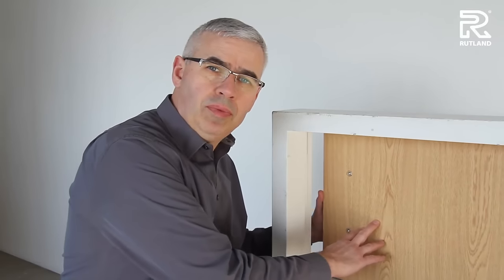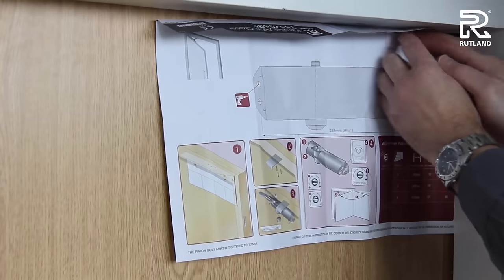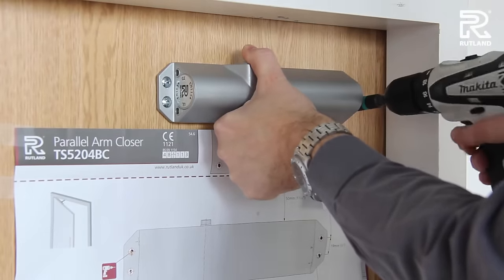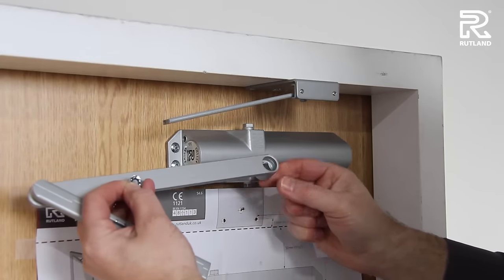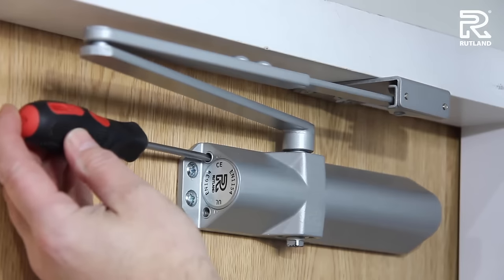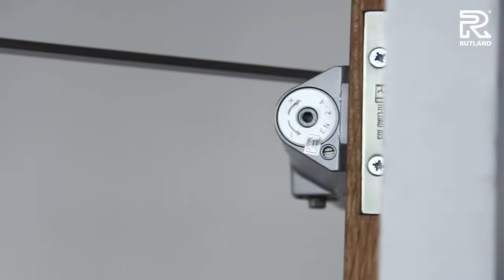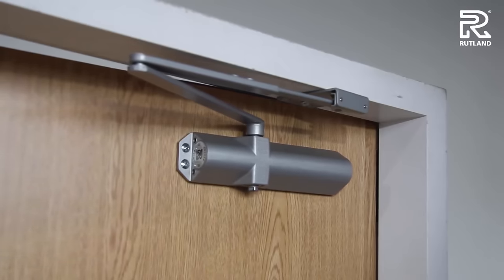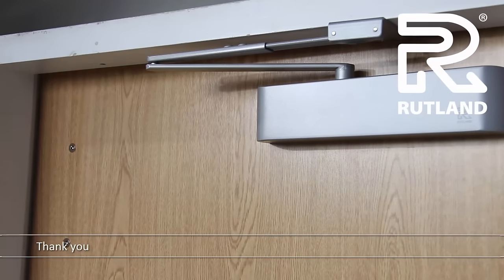Rutland: Know How - Rutland TS.5204 DABC How to fit - Push side Figure 66/Parallel Arm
How to fit the Rutland TS.5204 CE marked door closer on the push side fig 66 application.
The variable spring EN2-EN4  door closer is suitable for doors up to 80kg/1100mm wide.